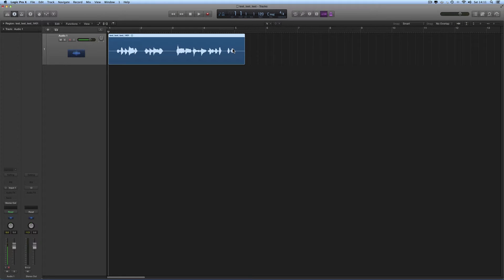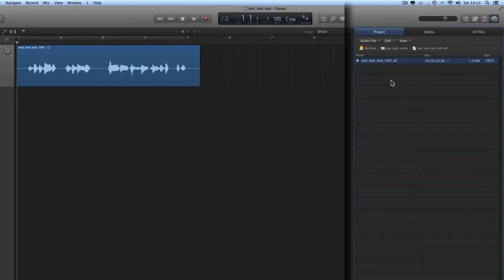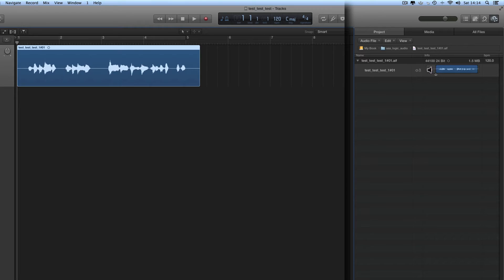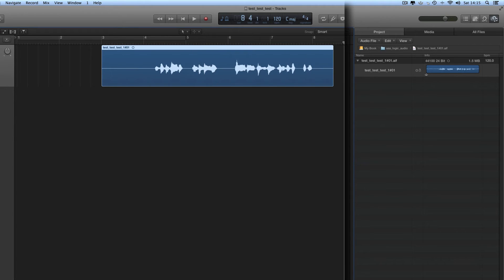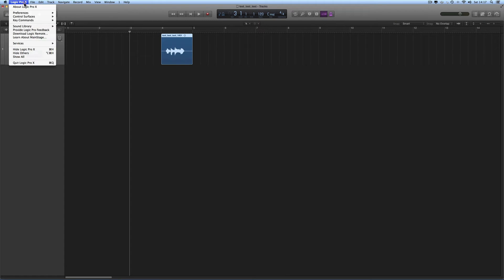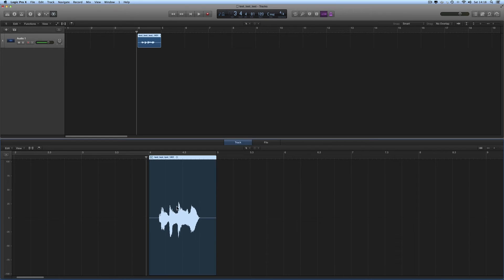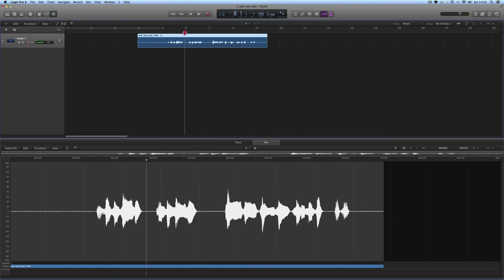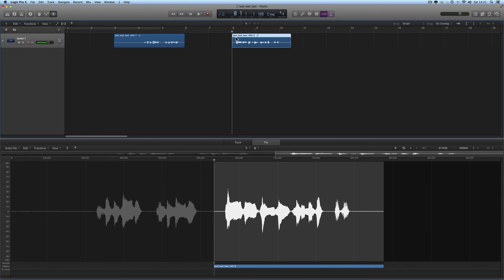Logic Pro X tutorial: Audio tracks & Audio recording 4 (Audio Regions & Project Media)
All the stuff on audio recording in Logic Pro X. Includes multitrack theory for beginners. In this video we look at the actual Audio regions on audio tracks. What are they? How do they work? And what is 'Non-destructive' audio editing? How are they organised in Logic's project Media column, etc.